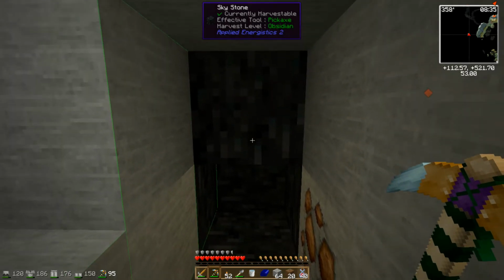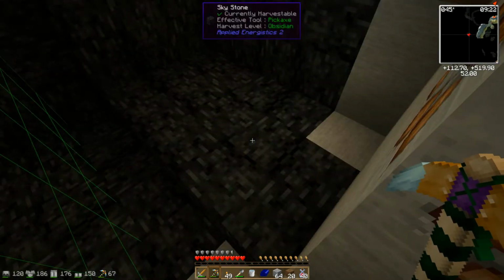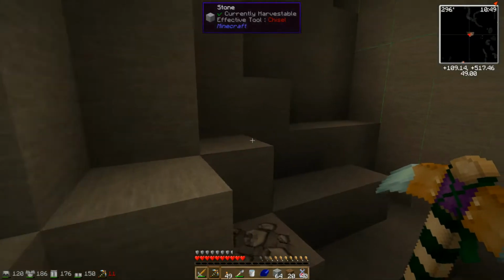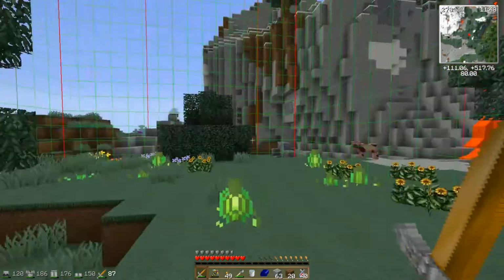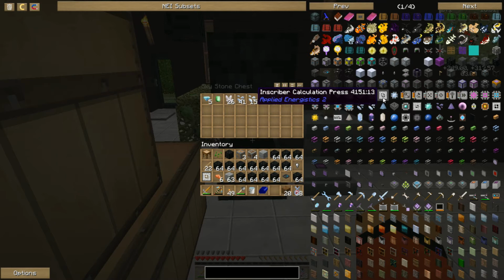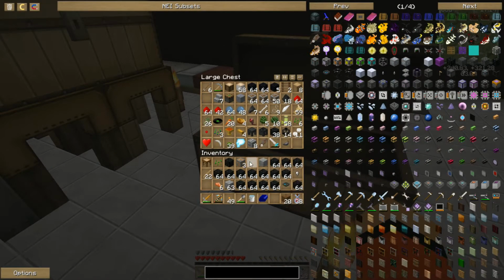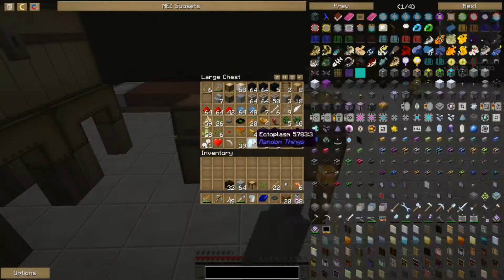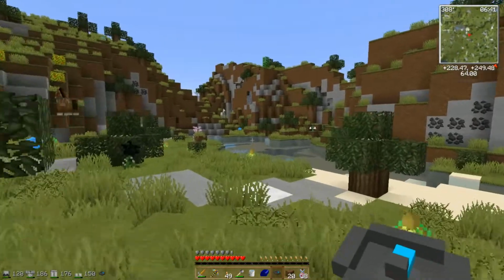Minecraft FTB Unstable #10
Mavrik76 plays: Minecraft, Minecraft Hardcore, Minecraft Modded, Minecraft Custom Maps, Rust, Guild Wars 2, Terraria, but not limited to just these games. As we move along more and more games will be played.

Please check out these other great YouTube channel's of my friend and me.

Northernview Outdoors is about hunting, fishing and getting out into the great outdoors.

Reviews of movies, games, and any other fun stuff we can come up with.